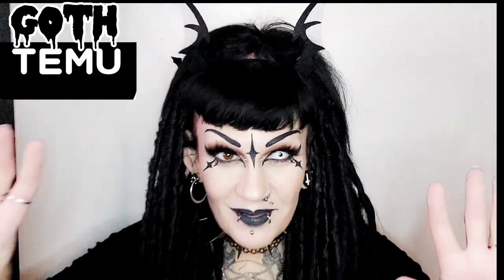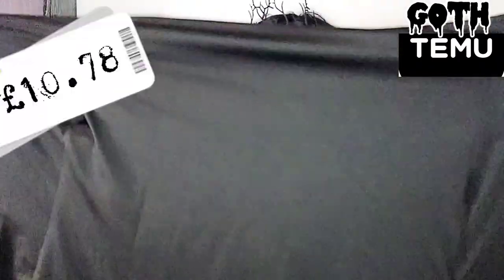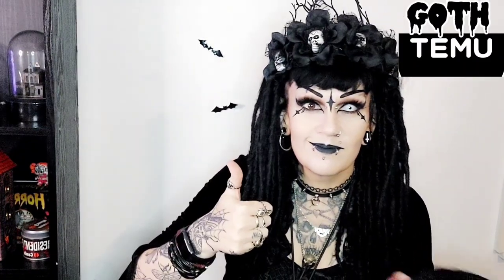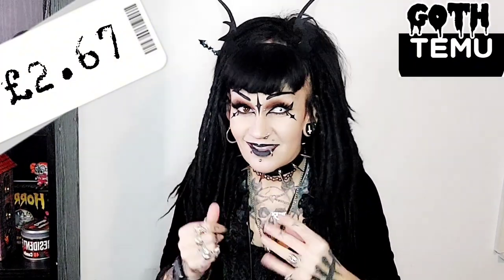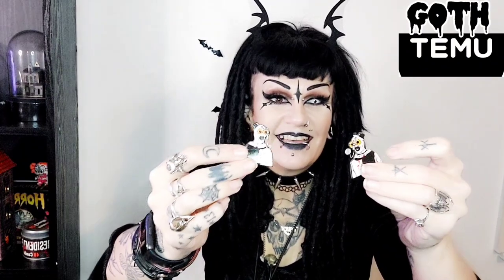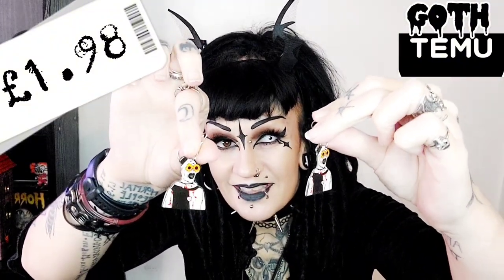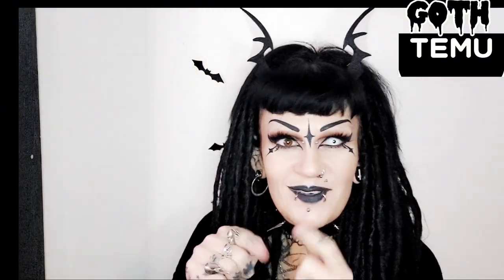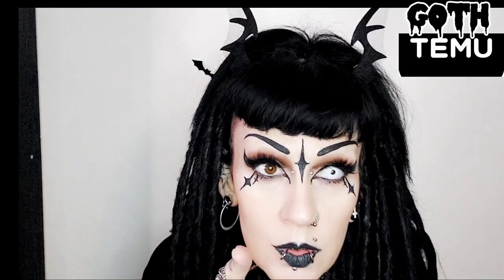Goth Temu - Big Order - Goth Haul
Hay Strangers,

if you would like to help me with another haul shopping video or get me a spooky drink, please check out my links

Amazing .Contact Lenses perfect for Goths

be weird
be yourself
be different